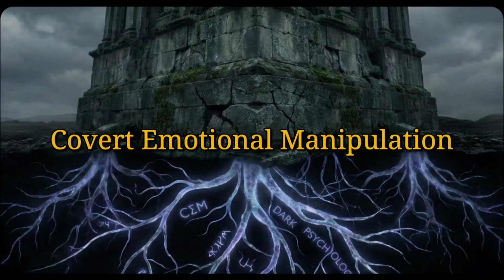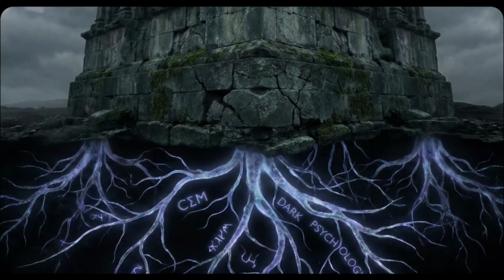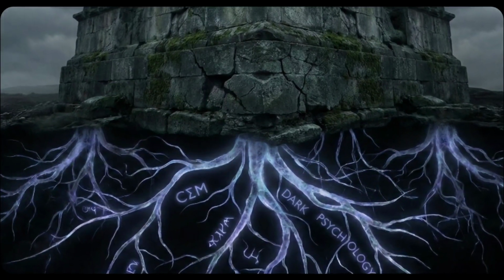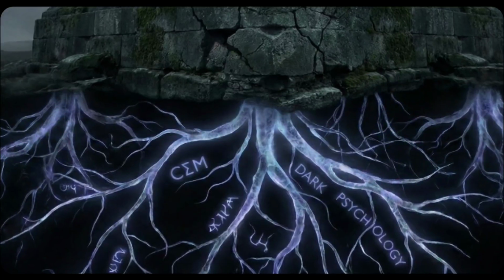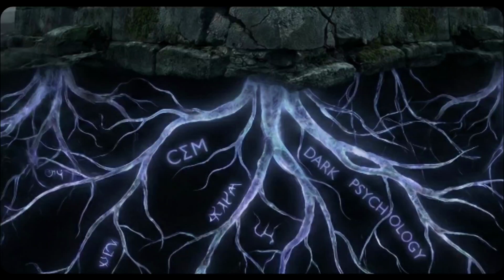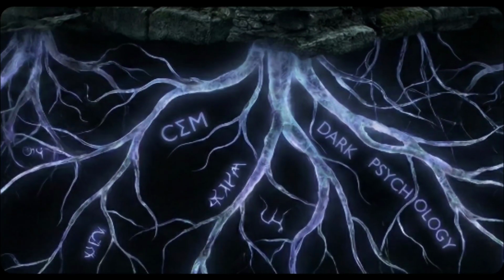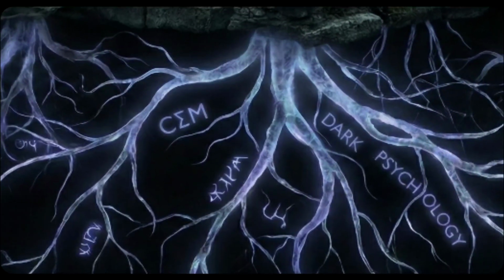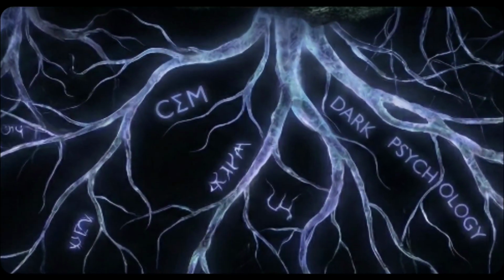The Dark Psychology of Covert Emotional Manipulation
Covert Emotional Manipulation (CEM) is one of the most dangerous forms of psychological control—because you don't even know it's happening. In this video, we break down what CEM is, how manipulators use techniques like love bombing, intermittent positive reinforcement, and reality denial to control their victims, and where this manipulation most commonly occurs.